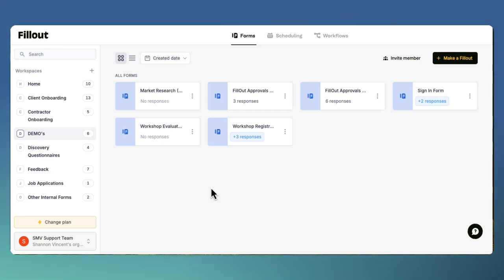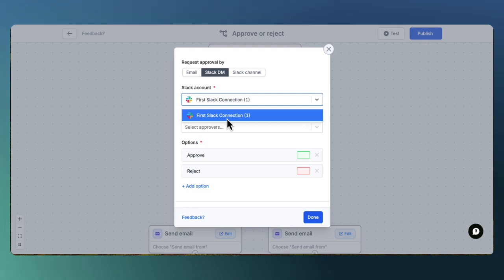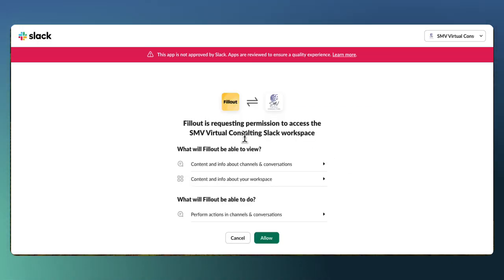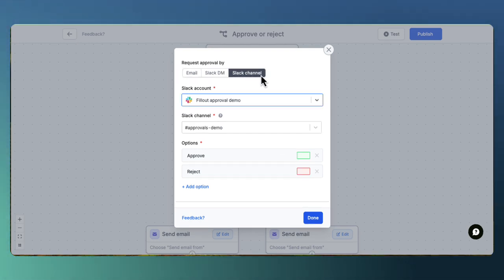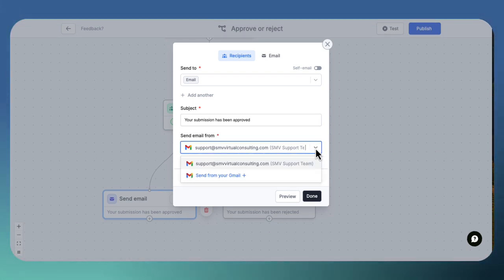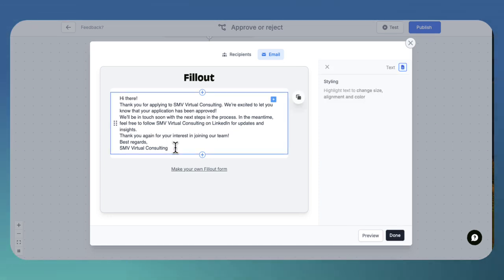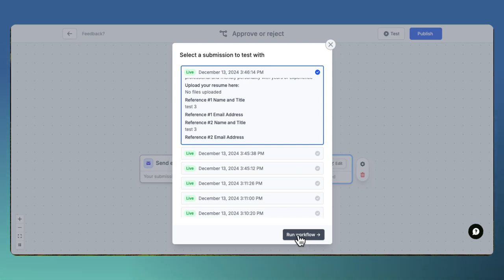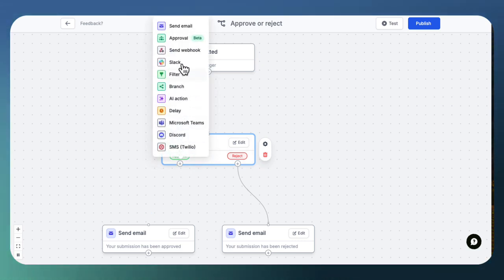Streamline Your Approvals with Fillout Approvals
Managing approvals just got easier! With Fillout Approvals, you can automate the approval process for job applications, purchase requests, and more—directly within Fillout. In this tutorial, I’ll walk you through setting up an approval workflow, integrating it with Slack for real-time notifications, and customizing email responses for approvals and rejections.

📌 What You’ll Learn in This Video:

 ✅ How to set up an approval workflow in Fillout
 ✅ Connecting Fillout Approvals with Slack
 ✅ Customizing email notifications for approvals and rejections
 ✅ Adding extra steps to your approval process

Timestamps:

 0:00 – Introduction
 0:19 – Recommended: Fillout Basics Video 📌
 0:28 – Getting Started: Open Your Fillout Form
 0:50 – Navigating to the Approvals Workflow
 1:10 – Setting Up Slack Notifications for Approvals
 2:37 – Customizing Approval & Rejection Emails
 4:15 – Running a Test Submission & Approving in Slack
 5:12 – Adding Extra Steps to Your Workflow
 5:24 – Conclusion

With Fillout Approvals, you can create seamless workflows with multi-step approvals, real-time notifications, and automation to fit your exact needs.

🔥 Want to learn more? Watch my Basics of Fillout video to get familiar with the platform